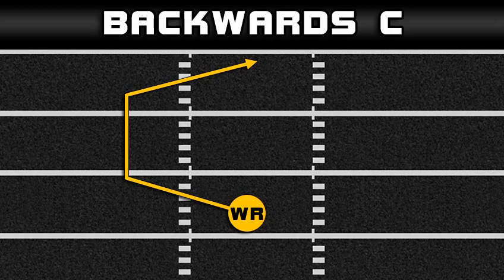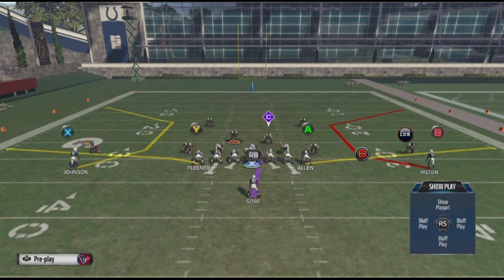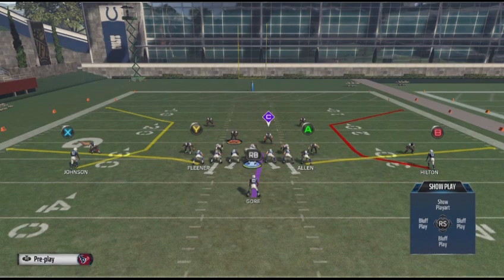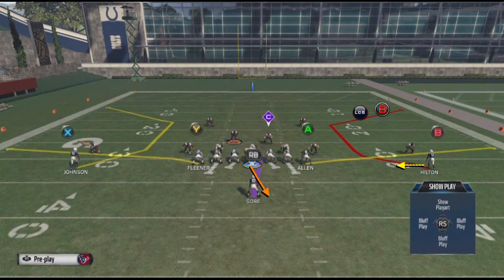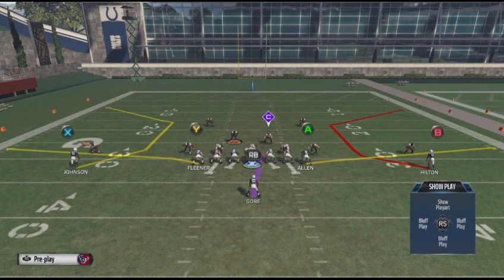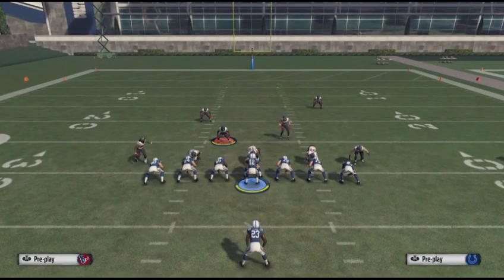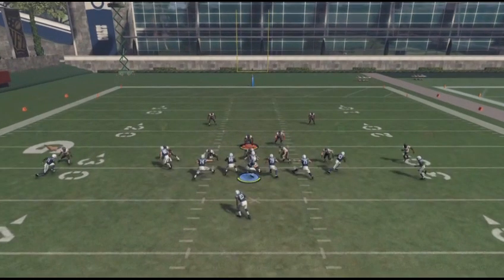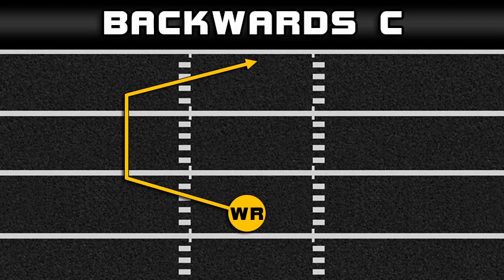Madden Pass Routes: Backwards C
For this breakdown for Madden 16, we take a look at a popular pass route that we like to use to beat bump-n-run man coverage. The name of the pass route is called Backwards C route.

Live Gaming Radio Show
Every Tuesday at 9pm est.